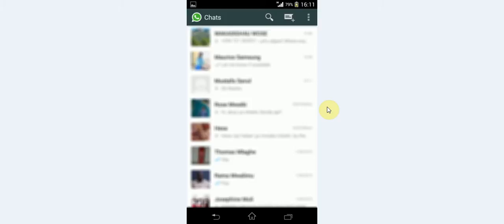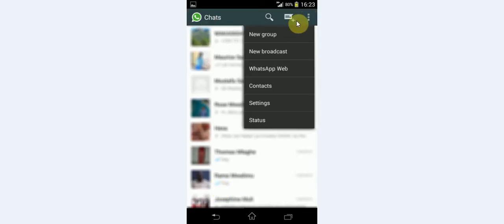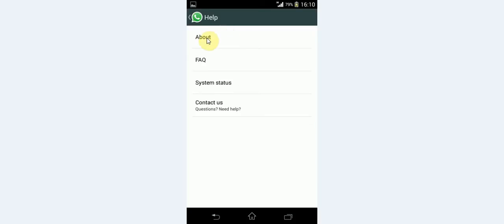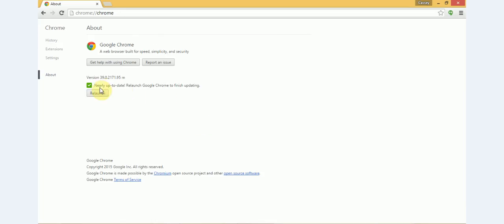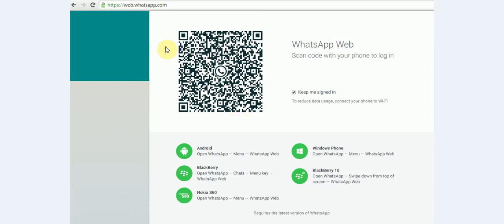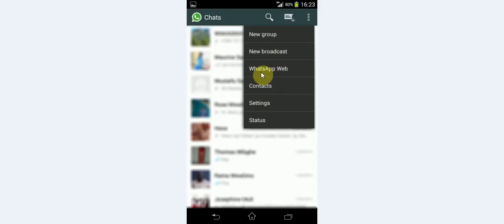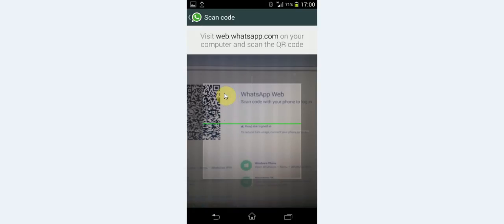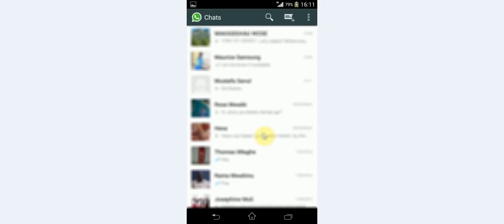How to connect your WhatsApp web; Use WhatsApp in Your Web Browser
This short tutorial shows you simple steps on how to connect/pair your WhatsApp from Mobile device to PC